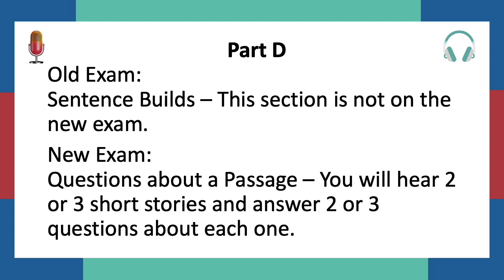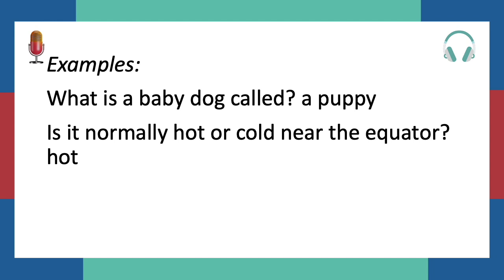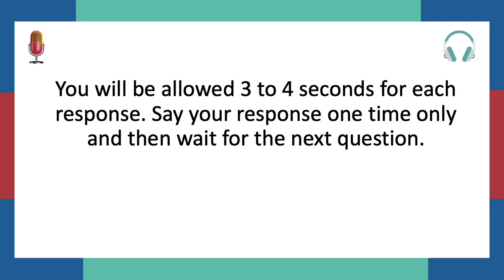FREE Versant Speaking & Listening Practice to SUPERCHARGE Your Score!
Versant Speaking and Listening Test – Updated for 2024 voice exam format with “listen to the passage” and “short conversation” questions for call centre jobs.

0:00 Intro 0:30 New Exam Format
3:32 Give Sample Speech
4:48 Start of the Practice Test
4:52 Answer the Question (Part A)
6:51 Repeat the Sentence (Part B)
10:45 Conversations (Part C)
12:30 Questions about a Passage (Part D)
14:52 Retell the Passage (Part E)
17:30 Give Your Opinion (Part F)
20:10 Outro